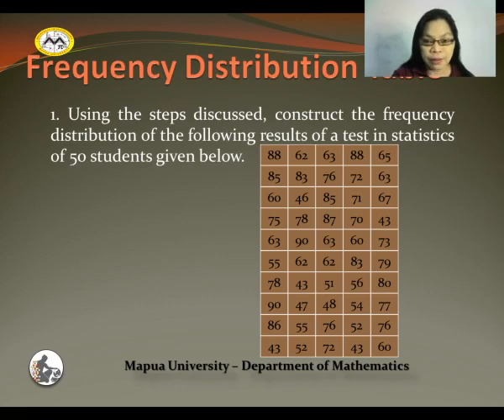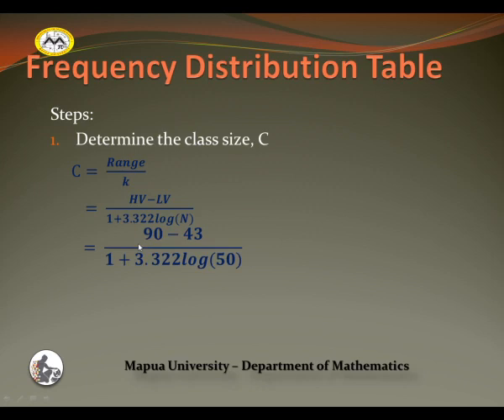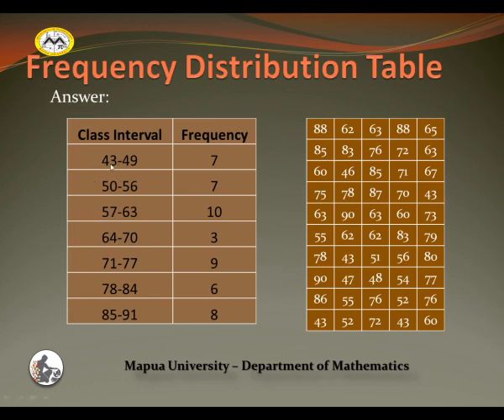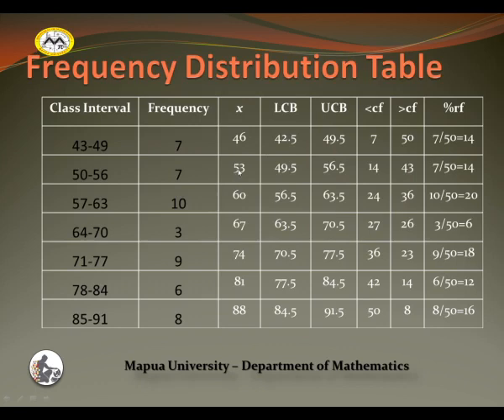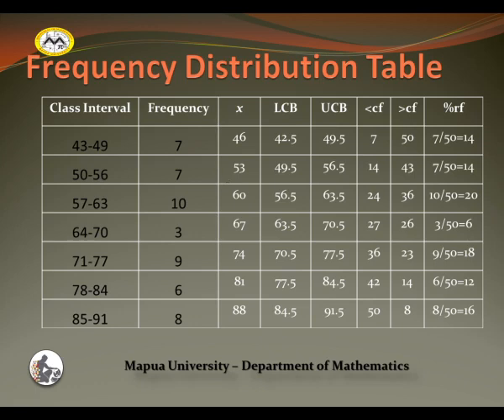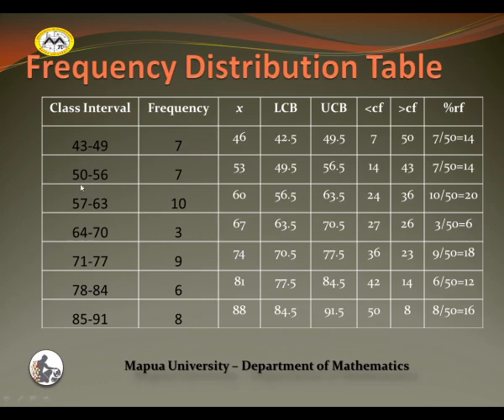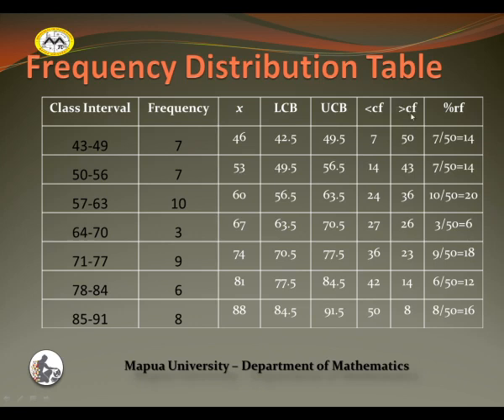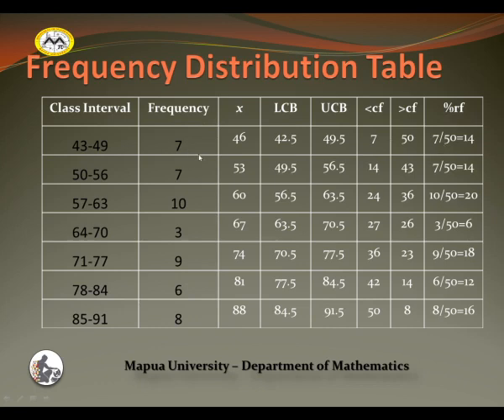ORGANIZATION OF DATA EXAMPLE